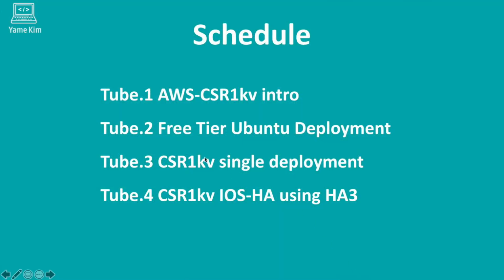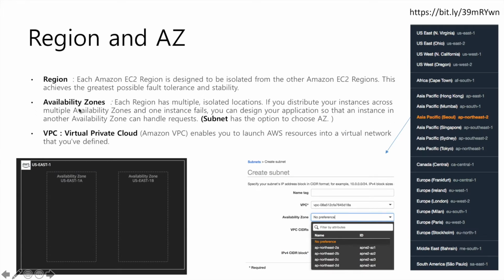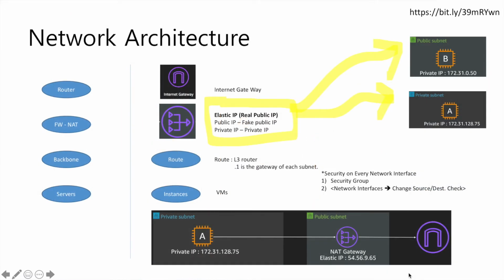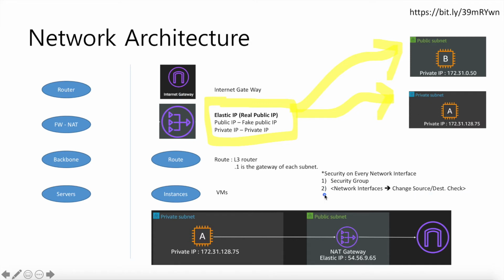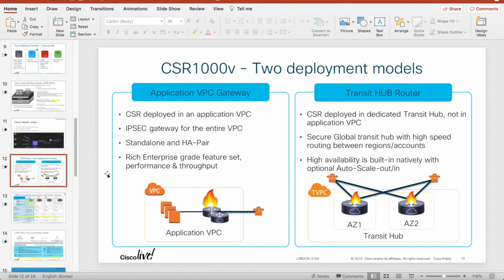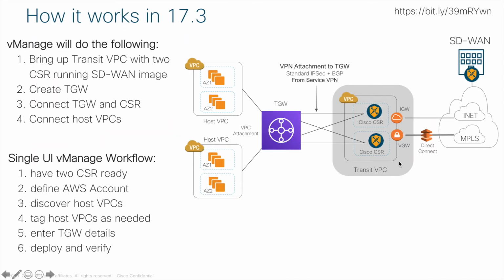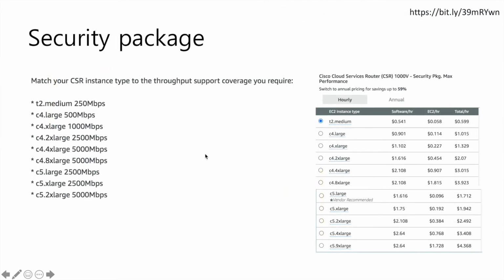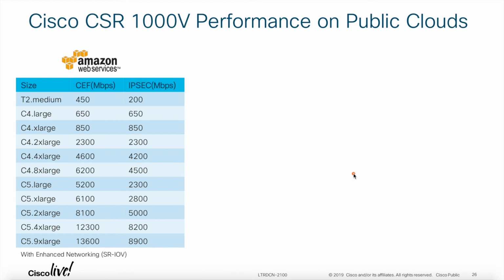AWS CSR1000v #1 AWS basic for network engineer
AWS networking basic for network engineer (a.k.a legacy engineer). Region, AZ, VPC and other AWS concept were explained.